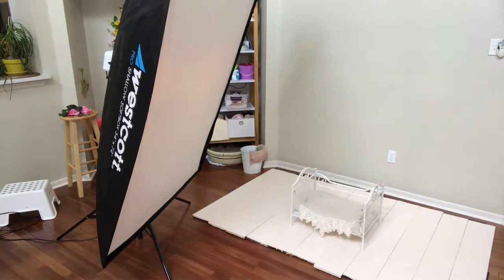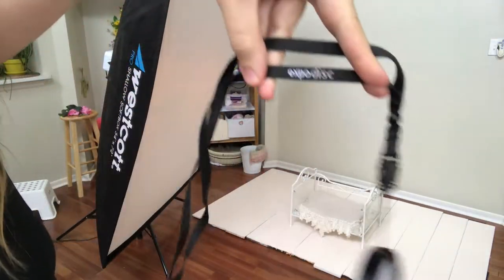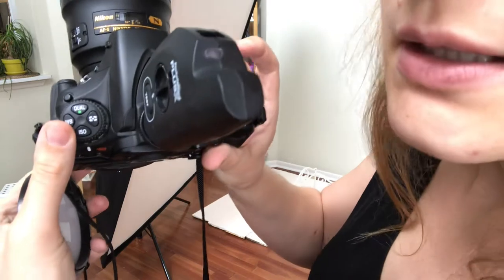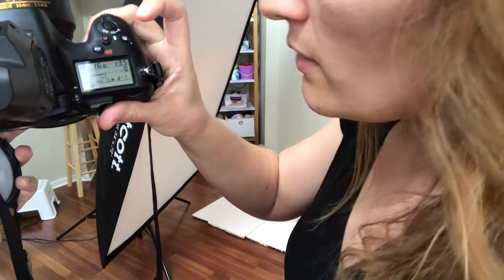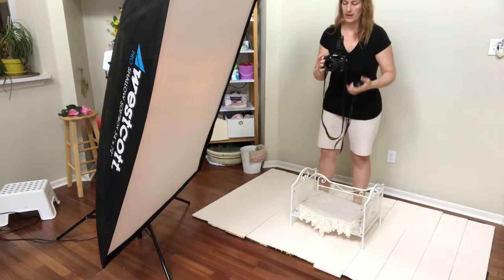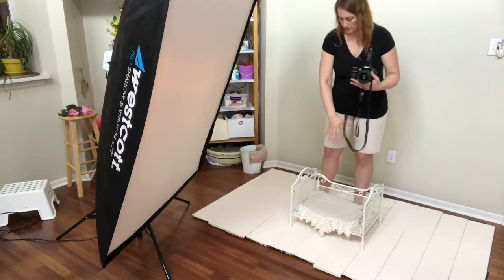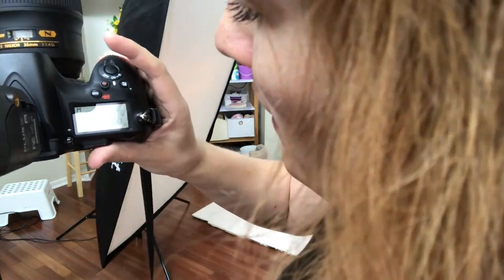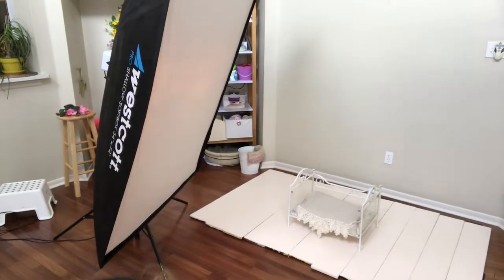How to use an Expodisc to set Custom White Balance on a Nikon D810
This is a tutorial on how to use an Expodisc with a Nikon D810. If you have a different camera, look in your manual about how to set a "custom white balance". The general idea will be the same, but you might have buttons in a different location.

Where to buy an Expodisc

Thank you to each of you who decides to utilize the commissionable links provided. Your support is immensely appreciated!